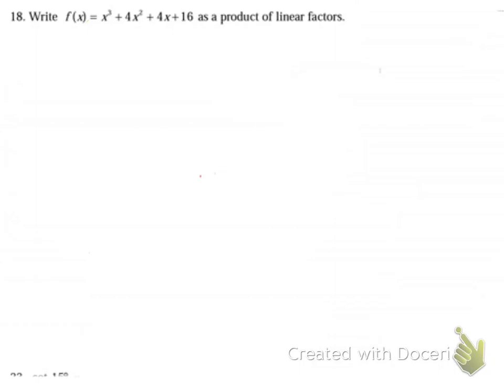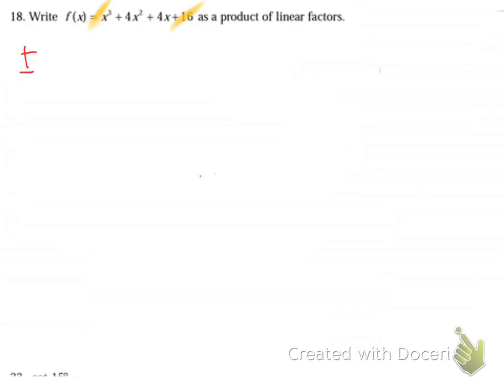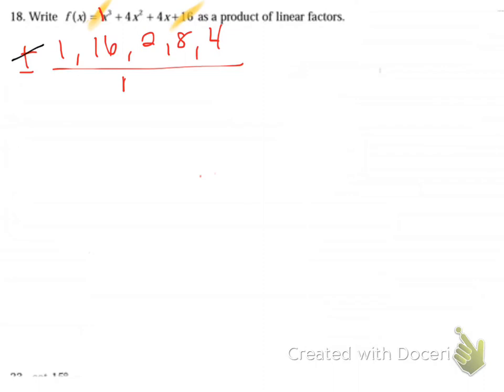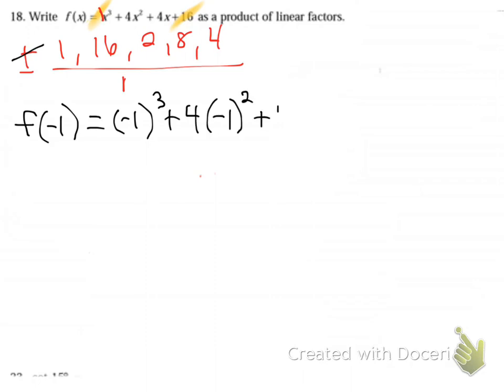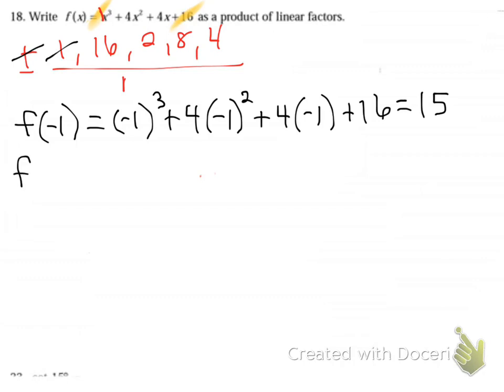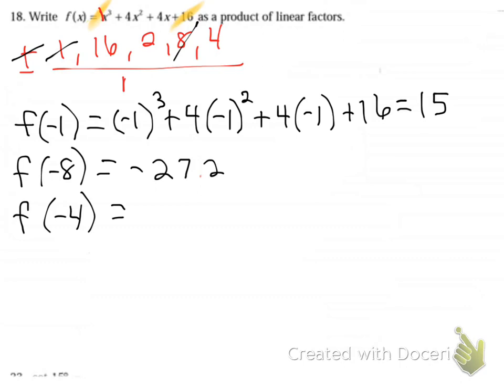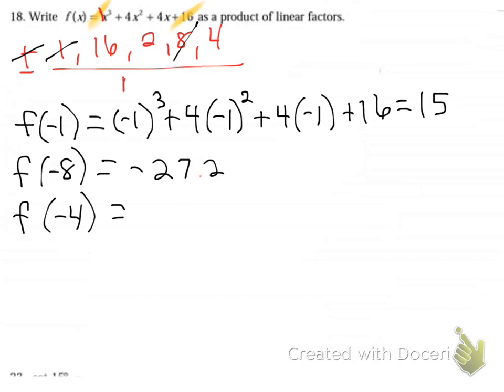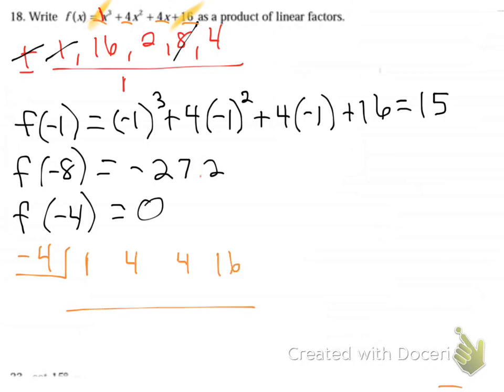CAT final review part 5-1